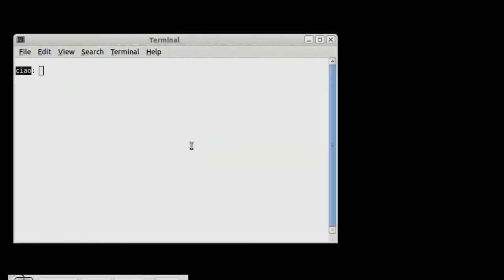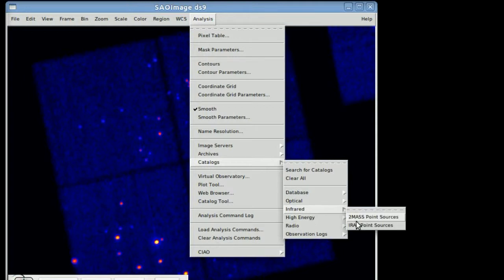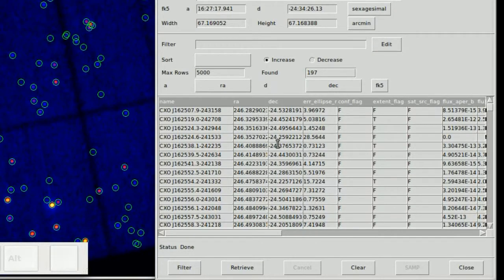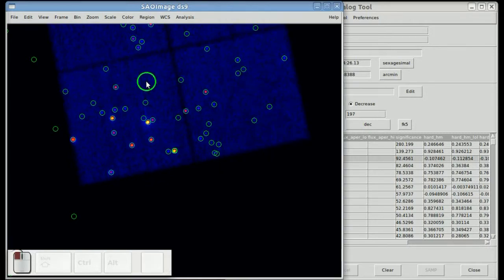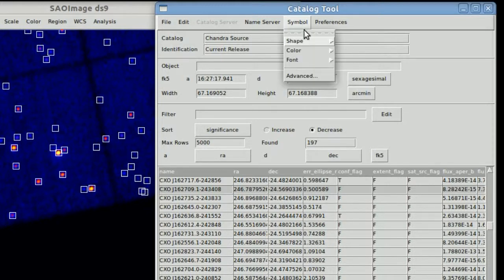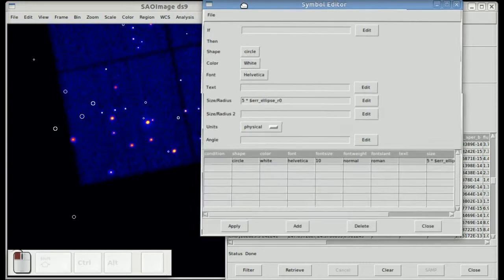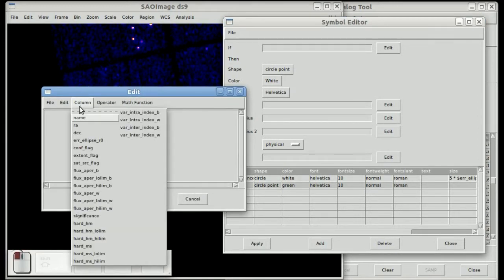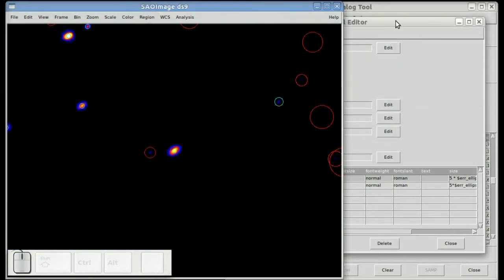An Introduction to the ds9 catalog tool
The ds9 catalog tool provides a gateway to many source catalogs and provides powerful tools to visualize and interact with the catalog data.